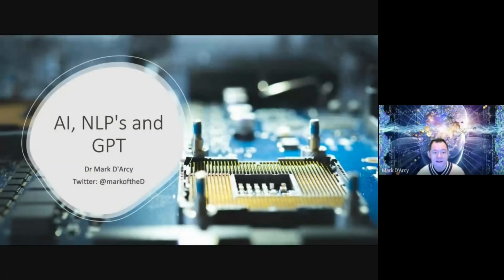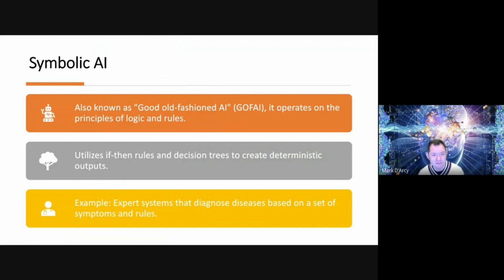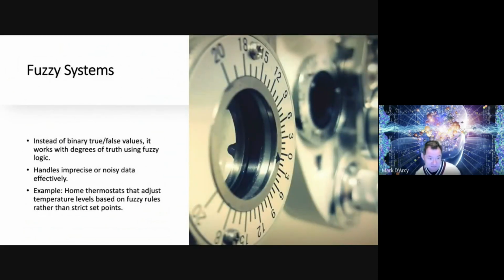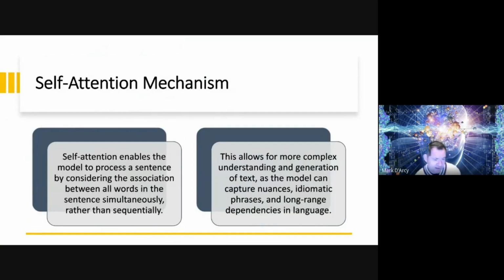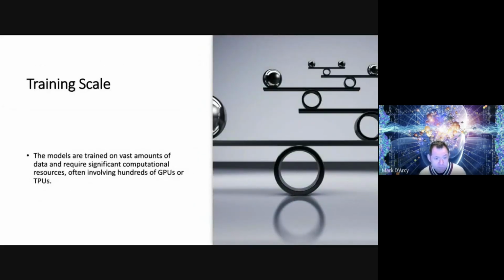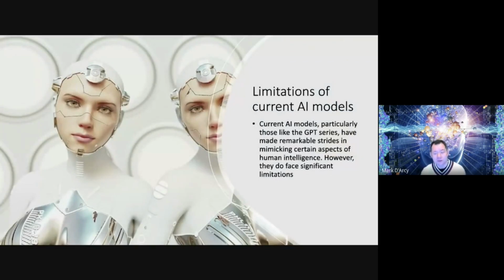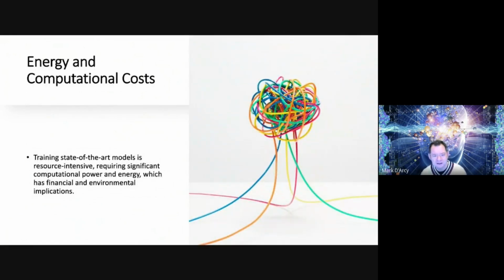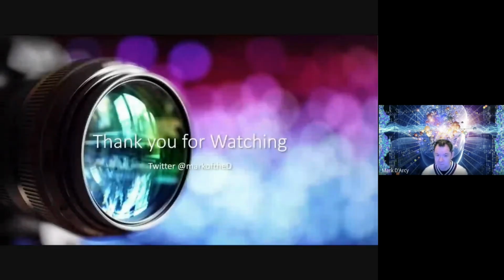AI and GPT. Science on the Edge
In this episode of the Science on the Edge podcast, Dr Mark D'Arcy will be discussing Artificial intelligence, Machine learning, Deep learning, and GPT.

Follow Dr Mark D'Arcy on twitter using the markoftheD twitter handle.